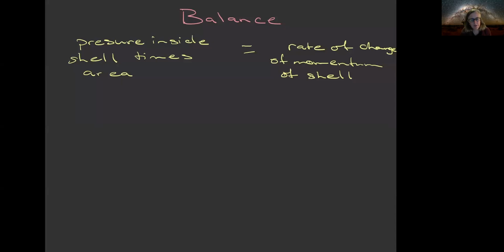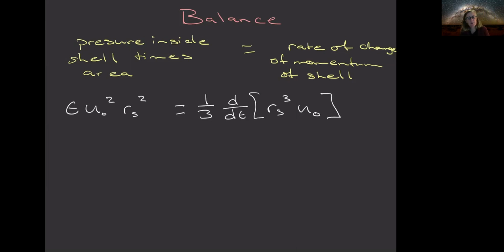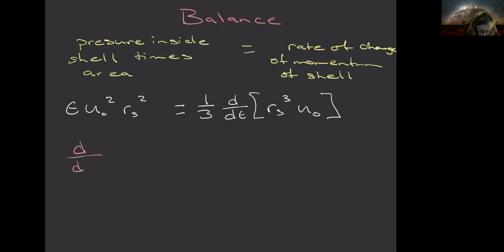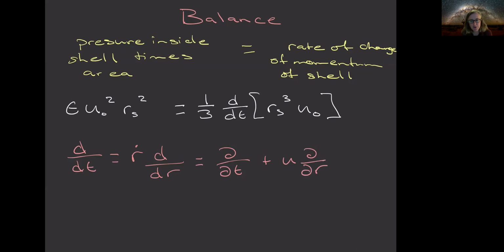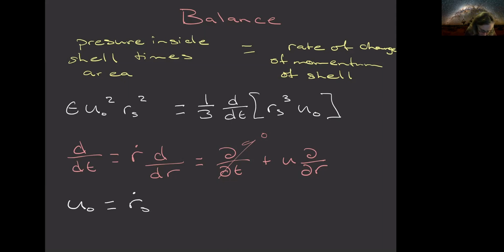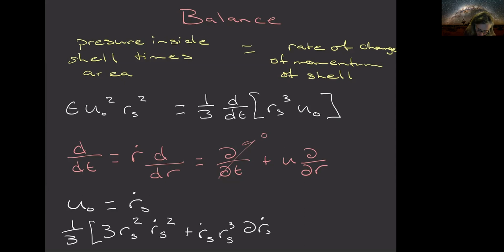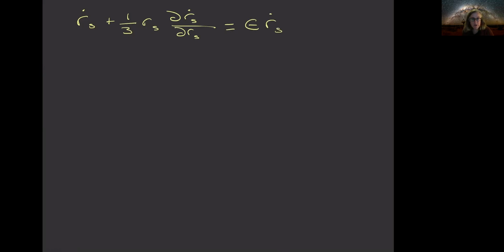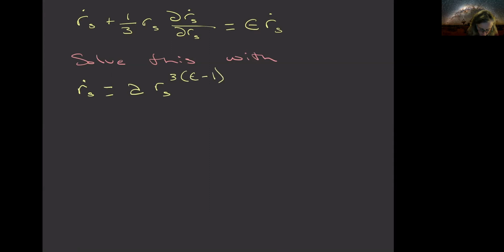Wk12d BlastWaves 3